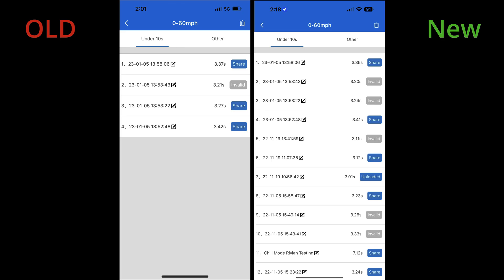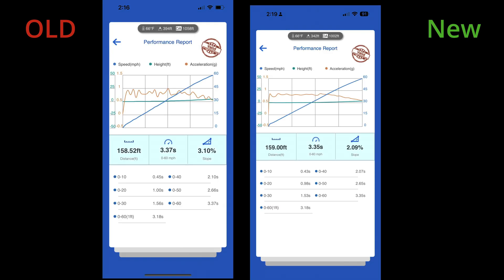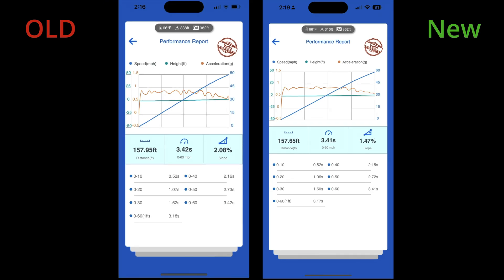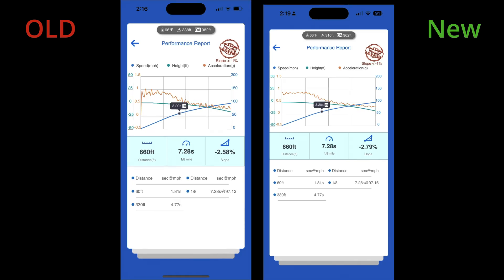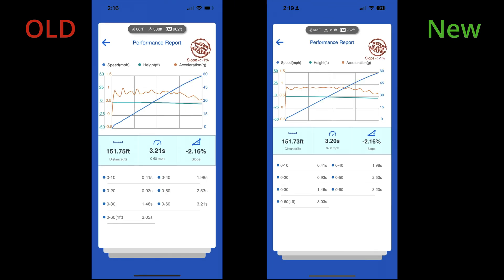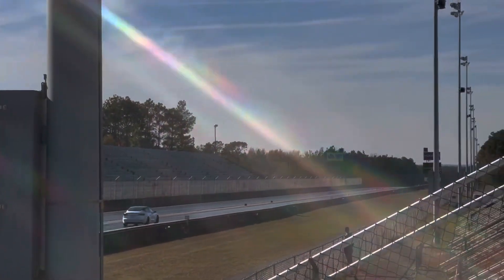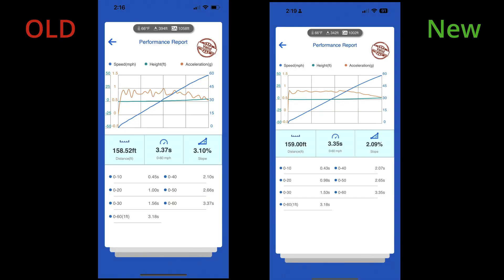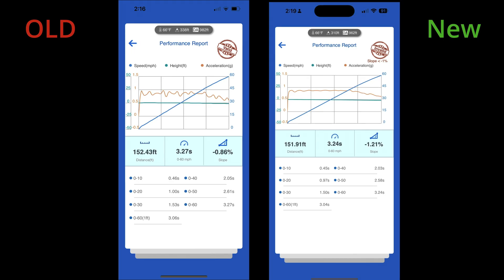New Dragy 2.0(DRG70) vs Old DRG69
There is a new version of the Dragy device out now. It is called the Dragy 2.0 or the DRG70. At first glance this may seem like a minor update. However, the new version of the GPS device is much more precise than the previous version.

I tested the previous version DRG69 vs. the new DRG70 version on the same runs yesterday. I didn’t have any issues with low satellites like people have had in the past. However, none of my Dragy devices have ever had that problem so it hasn’t ever been an issue for me.

In every single run I did the new version measured within 3 hundredths of a second of the previous model. However, the most interesting thing is that in every single run the new Dragy measured the same time or a faster time than the old version did.

Now we are only talking about a few hundredths of a second, but it never registered a slower time with the new version. Also, the graph of acceleration was always a smoother line. These two things are an indication that the newer version is more precise and even possibly more accurate.

The biggest difference between the two devices is that the slope varied a lot between most of the measurements that were captured. Sometimes the slope was lower with the new device but it was also higher in some cases too. I won’t know which one is more accurate until I can test it on a track that has been measured for decline. My hope is that the new version will produce far fewer invalid runs at the track.

The Dragy is still the single best way to measure acceleration if you don’t have a timed track to test at. Even at the track the Dragy offers a great backup option to the track’s timing system. In addition the Dragy app is a great way to compare your times with other cars around the world.

While the new version was within a few hundredths of a second of the old version I would still recommend getting the new version if you are going for records or if a few hundredths of a second would matter to you. In my testing I never saw the new Dragy 2.0 measure a slower time than the old one. I have had plenty of instances where 1 hundredth of a second would have made all the difference in my placement on the Dragy leaderboard.